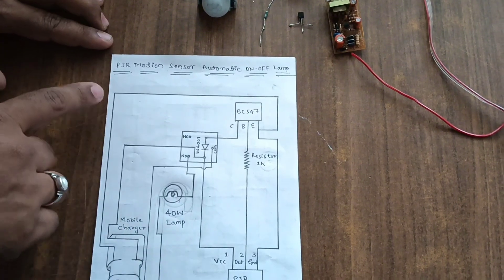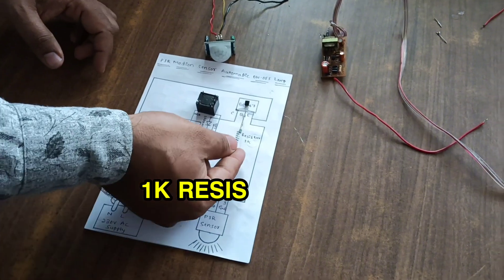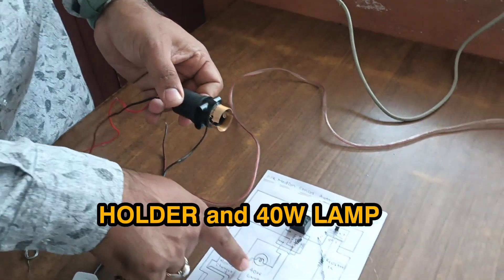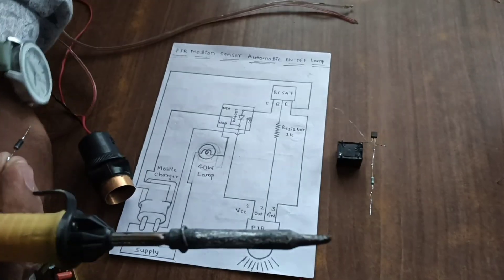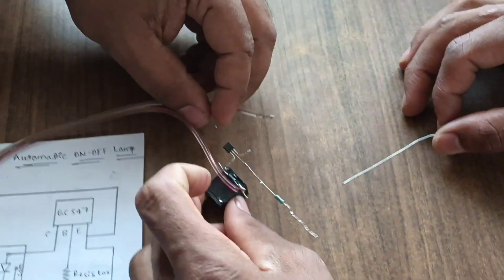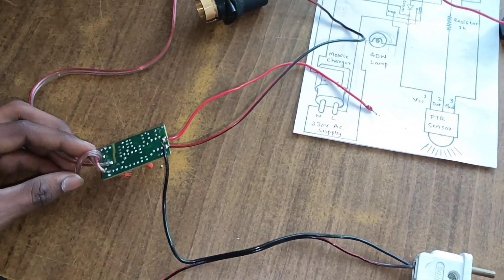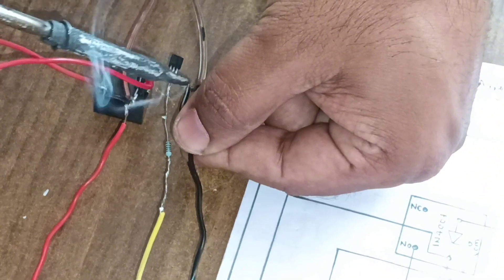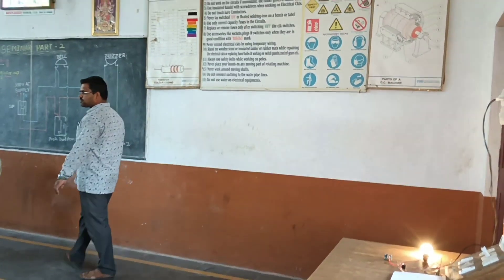Automatic ON & OFF lamp💡 Motion Sensor # PIR Motion Sensor Project # Subscribe Channel 👈..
PIR motion sensor detects motion of the human body and help us to save electricity bill it means saves money. The best project given you to understand the operation of PIR Motion Sensor which detects the motion of animals. This may also be used for counting machine and voting machine. It may avoid the physical switching operation of switch means it avoids switch and switch board earlier used.

Materials required:-
PIR motion sensor
BC 547 transistor
5V relay
1N4007 diode
1k resistor
Holder
40w lamp
Connecting wire